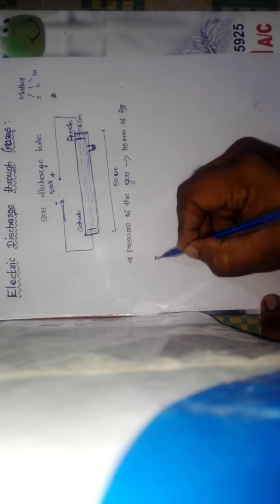UNIT:9 ELECTRIC DISCHARGE THROUGH GASES & LESSON: ATOMIC & NUCLEAR PHYSICS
Easy way for understanding.